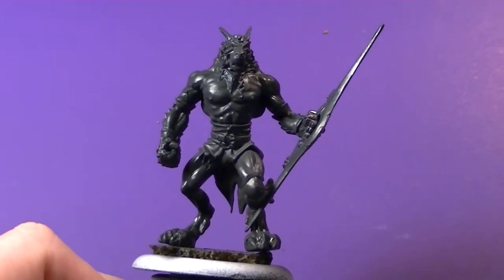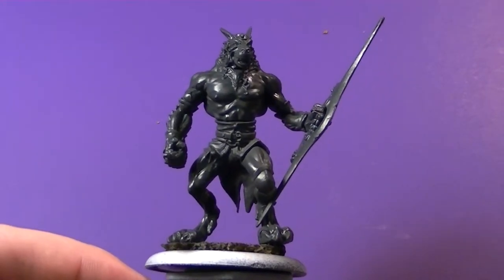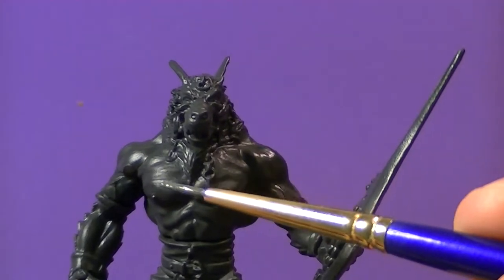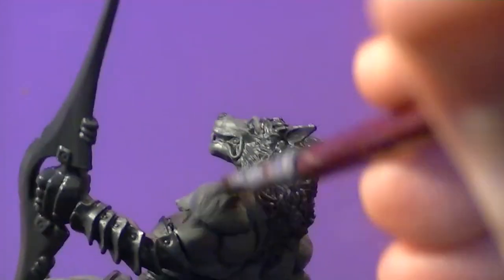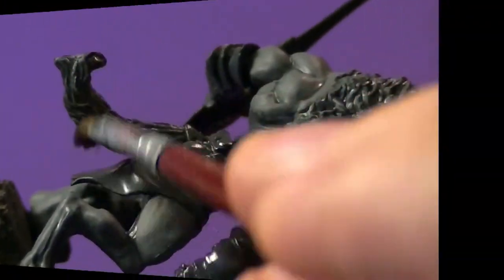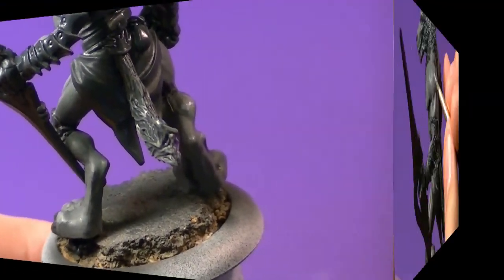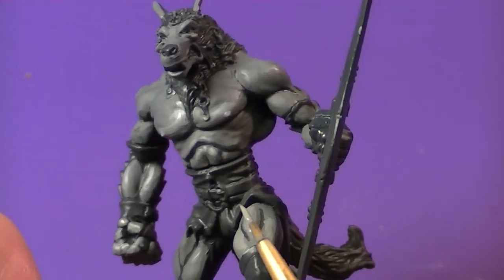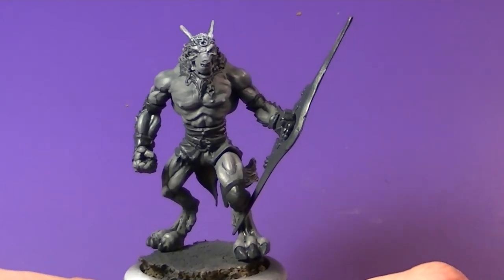Skorza Skirmisher Painting - Part 1 Look at my body!!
First Part in a small series of how I go about painting the Skorza Skirmisher.